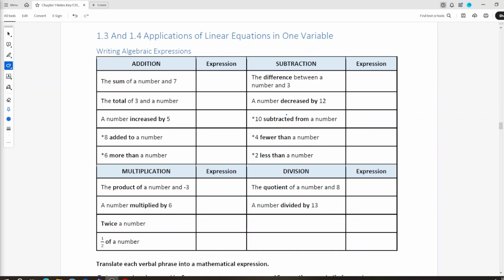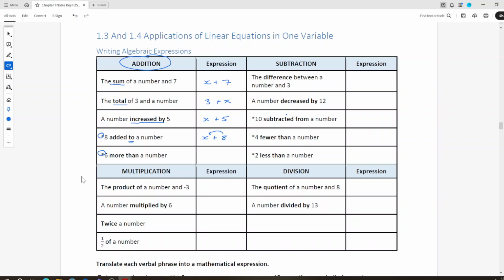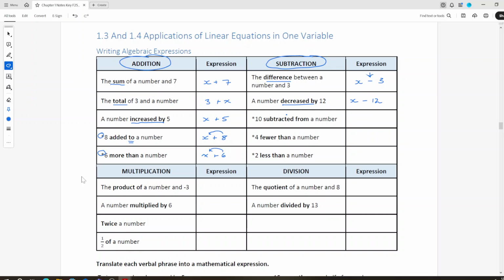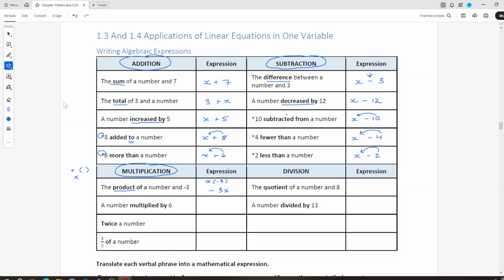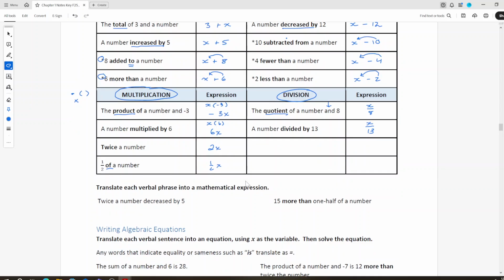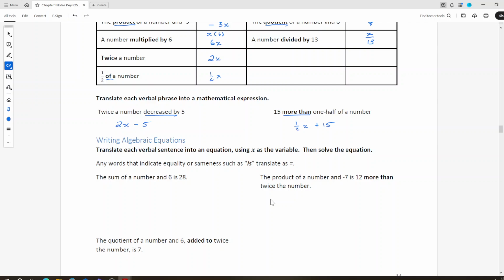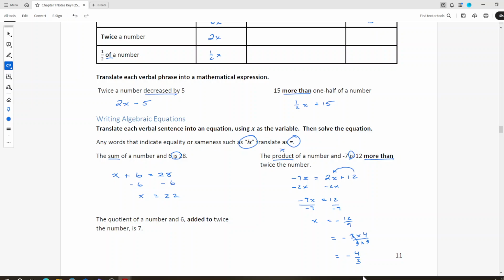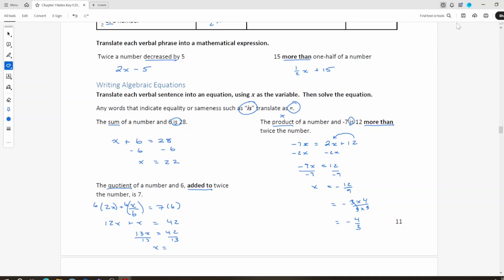1.3 Video 1 Writing Algebraic Expressions and Equations